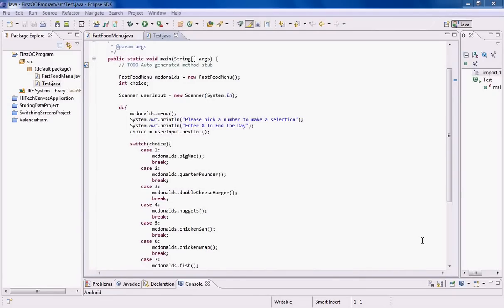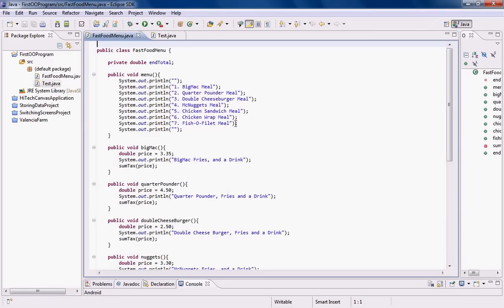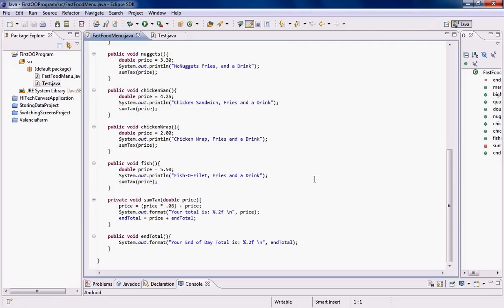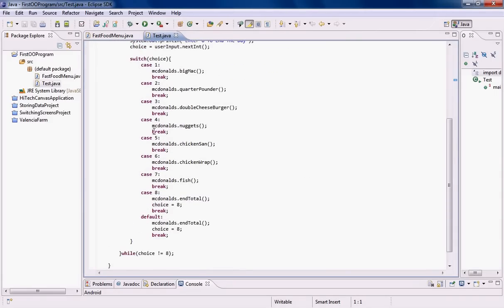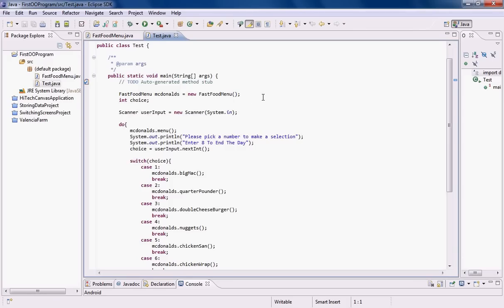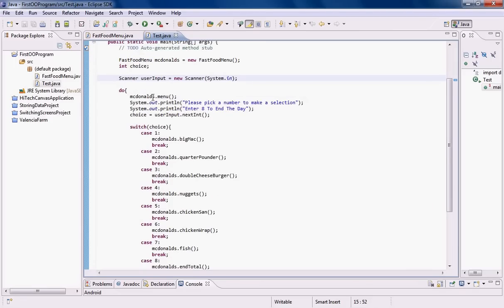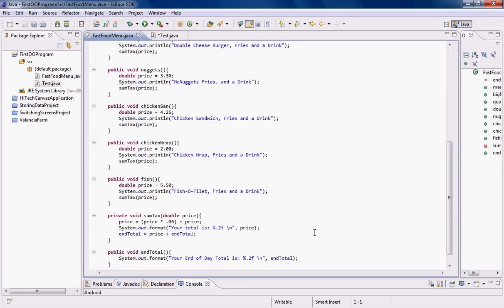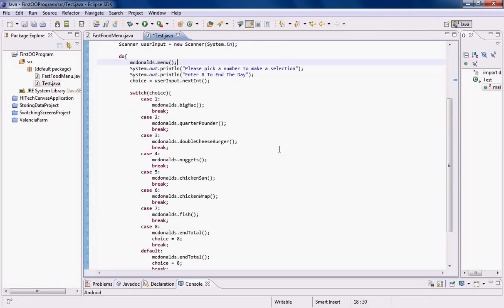Java - First Object Oriented Program